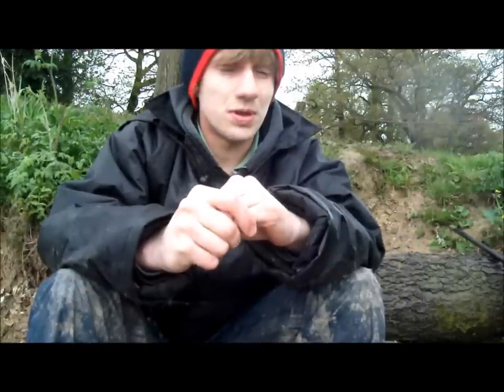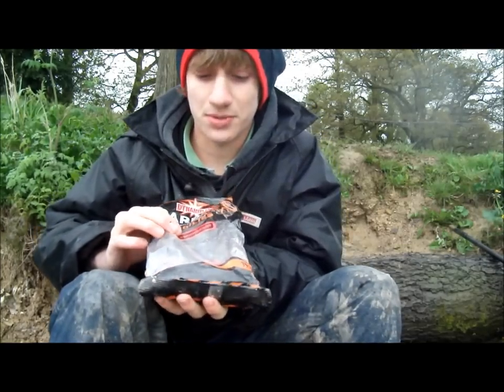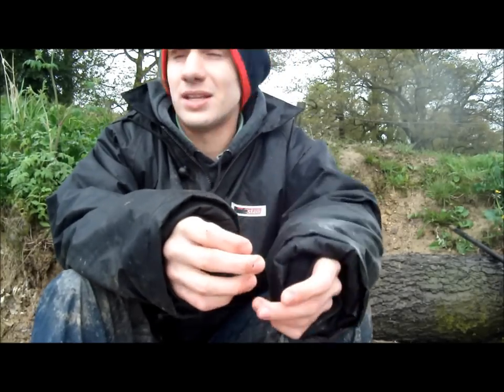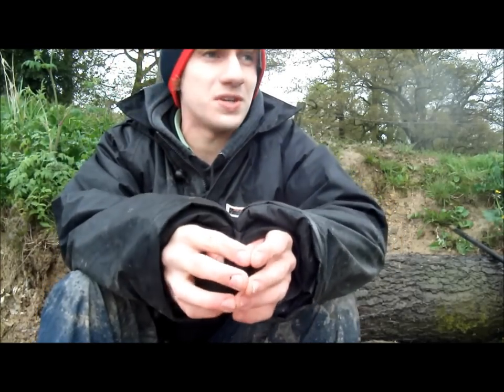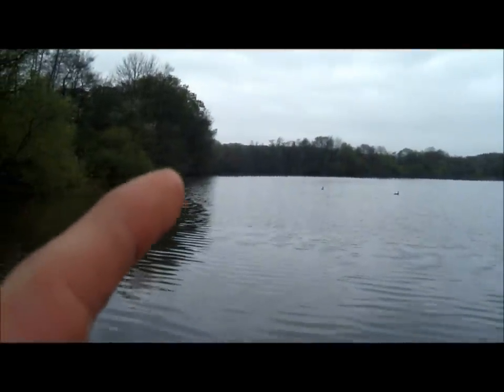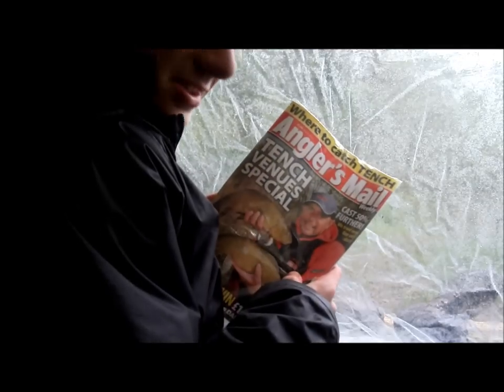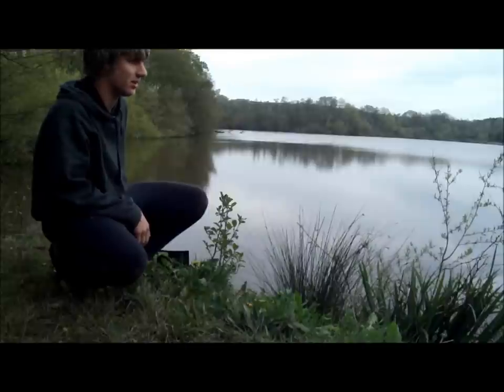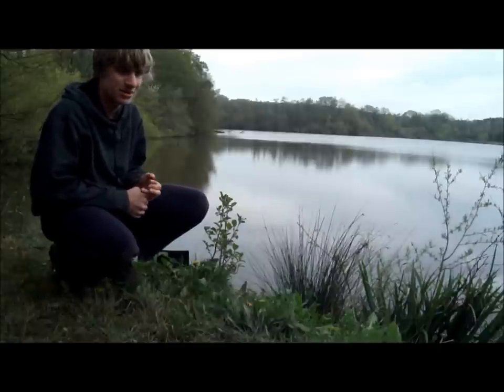2 personal best in one night